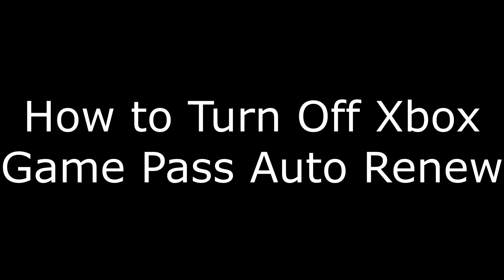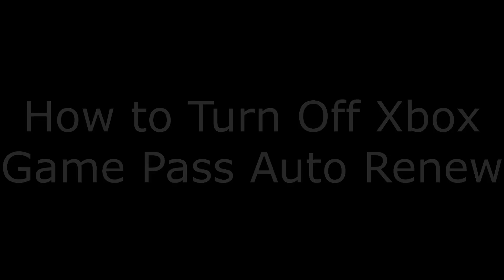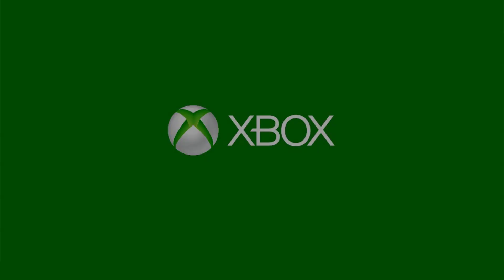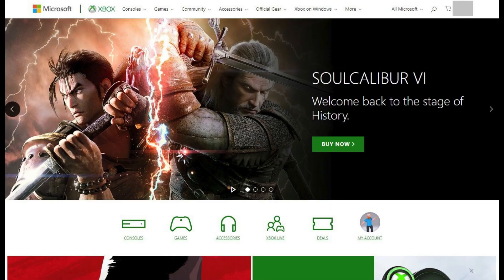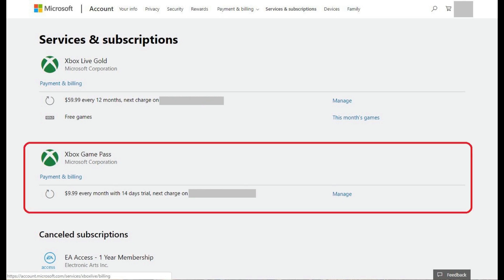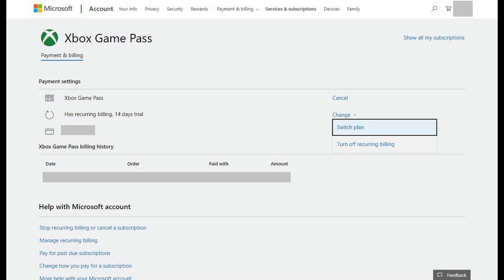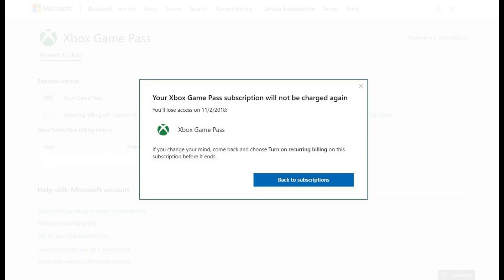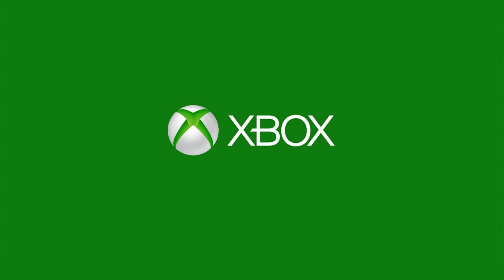How to Turn Off Xbox Game Pass Auto Renew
This video shows you how to check the status of your Xbox Live membership.

Video Transcript:
Xbox Game Pass is a great option for users who want to pay a low monthly cost for access to a library of games that can change on a monthly basis. When you sign up for Xbox Game Pass, Microsoft automatically enables recurring payments, which will automatically renew your Xbox Game Pass subscription -- forever. If you don't feel comfortable with Xbox Game Pass automatically renewing, you can disable auto renew so that you'll have to confirm that you want to renew before your account is charged. Disabling Xbox Game Pass auto renew only takes a few minutes.

Now let's walk through the steps to disable Xbox Game Pass auto renew.

Step 1. Open your web browser and navigate to xbox.com. You'll land on the Microsoft Xbox home page.

Step 2. Click "Sign In" in the upper right corner of the screen. Enter the username and password associated with the Xbox Live account where you want to turn off Xbox Game Pass auto renew. You'll be returned to the Xbox Live home screen, where you'll now see your gamerpic displayed in the upper right corner of the screen.

Step 3. Click your Xbox Live gamerpic in the upper right corner of the screen. A drop-down menu appears.

Step 4. Click "Subscriptions" in the drop-down menu. The Services and Subscriptions screen associated with your Xbox Live account appears.

Step 5. Locate your Xbox Game Pass subscription in the Services and Subscriptions section, and then click "Payment and Billing" directly beneath the Xbox Game Pass title. Alternatively, clicking "Manage" to the right of your Xbox Game Pass billing information will take you to the same screen. The Xbox Game Pass Payment and Billing screen appears.

Step 6. Click the "Change" drop-down to the right of Has Recurring Billing. A drop-down menu appears.

Step 7. Click "Turn Off Recurring Billing." A dialog box appears, asking if you're sure you want to turn off Xbox Game Pass recurring billing.

Step 8. Click the blue "Confirm Cancellation" button in the dialog box. A screen will briefly appear, informing you that auto renew is being turned off for your Xbox Live Game Pass subscription. After a few moments, another dialog box will appear, confirming that you won't be charged again for Xbox Game Pass, and telling you when you'll lose access to Xbox Game Pass.

Step 9. Click the blue "Back to Subscriptions" button. You'll be returned to the Xbox Game Pass Payment and Billing section associated with your account.